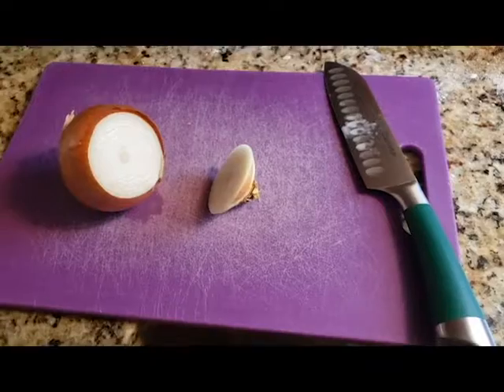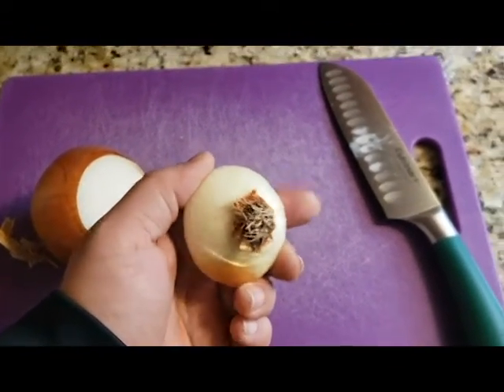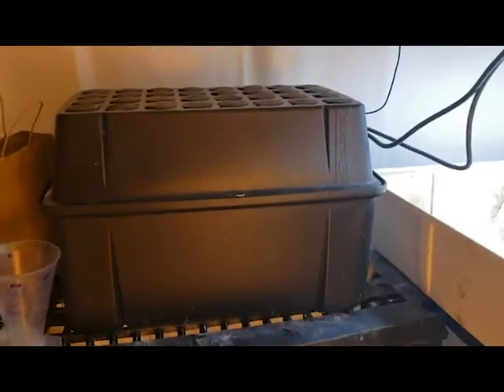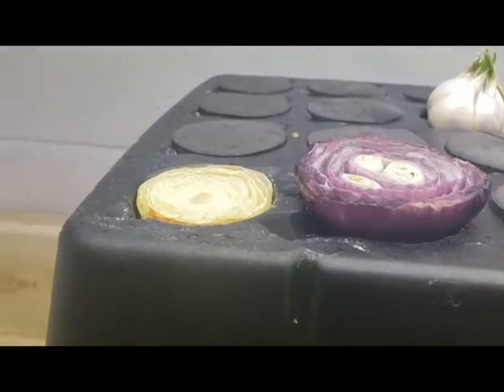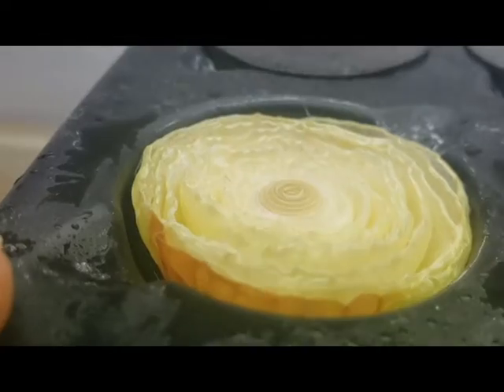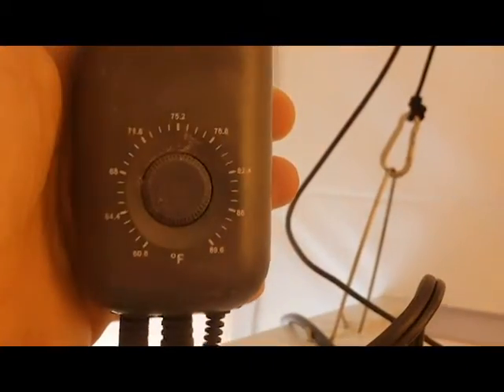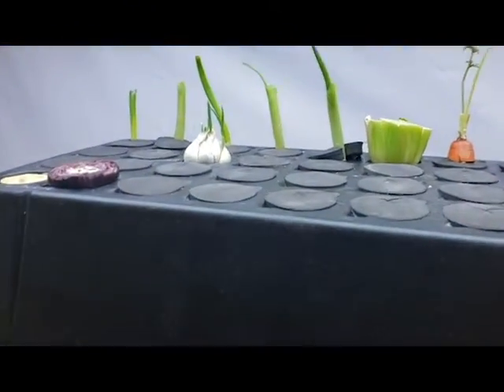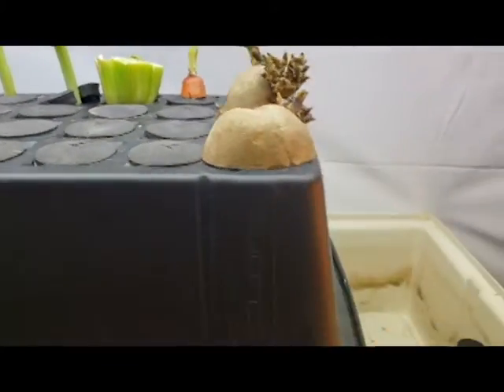How to Grow Onions in Hydroponics | How to Clone Onions from Other Onions.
We're covering the concept of growing onions in hydroponics. In this video we're going to dive in to how to Clone Yellow onions in a Hydroponic Cloner. This is 2x faster than doing it in the glass of water method.